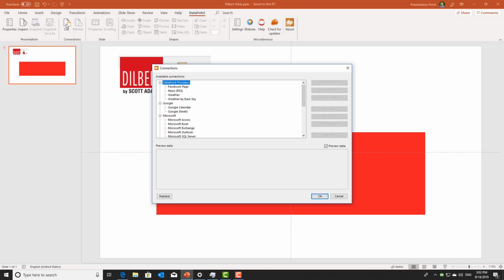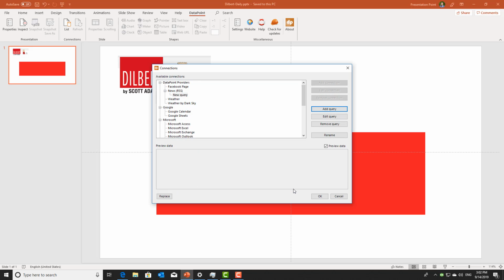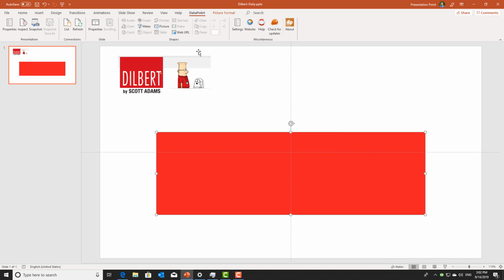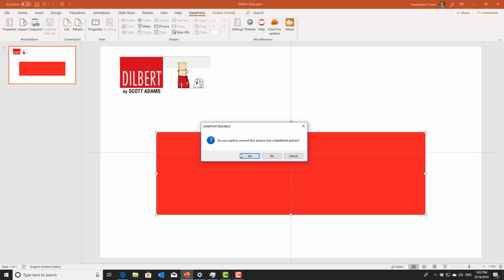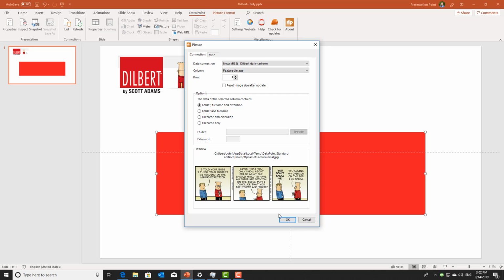Daily Dilbert cartoon in PowerPoint I PresentationPoint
Why not display a daily updated (Dilbert) cartoon with our DataPoint plugin on your PowerPoint? Many people use PowerPoint to design presentations for their communication television screens at work, factory or office.

Add this to get more attention. Others add real-time news, weather, and announcements. DataPoint will update the picture in real-time while the slideshow is running on the screens.